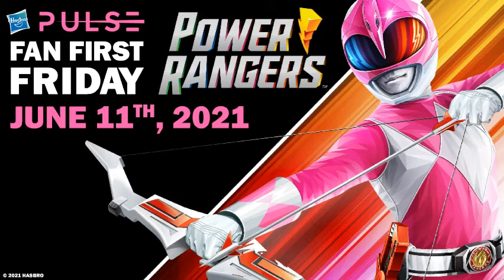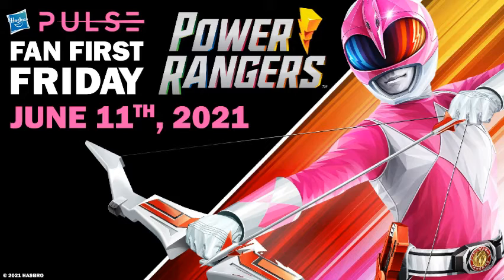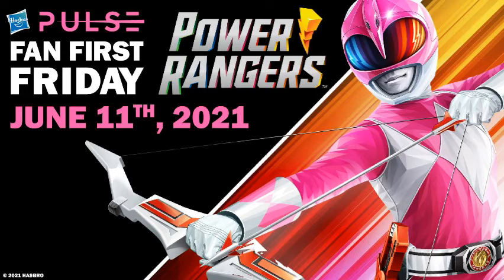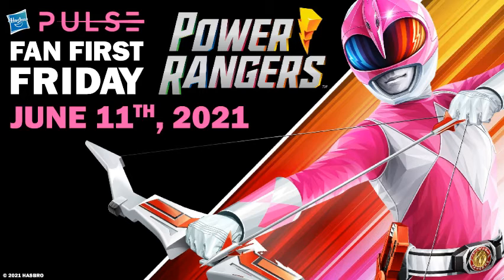Pioneers In Pink: Power Rangers Live Stream Reveals & My Thoughts